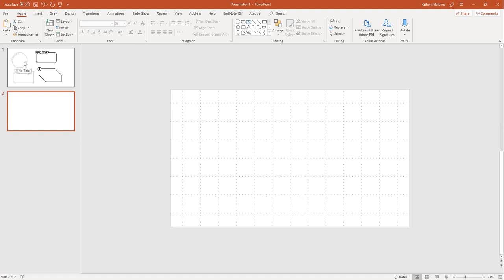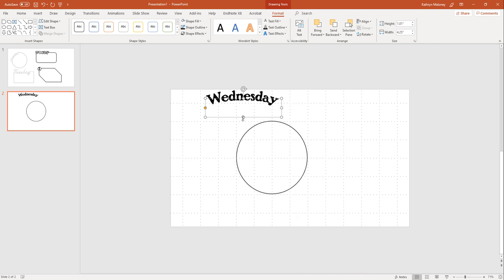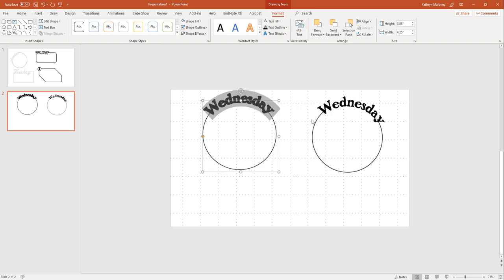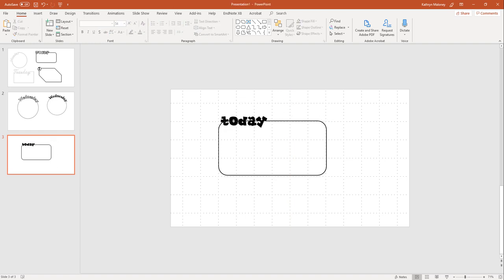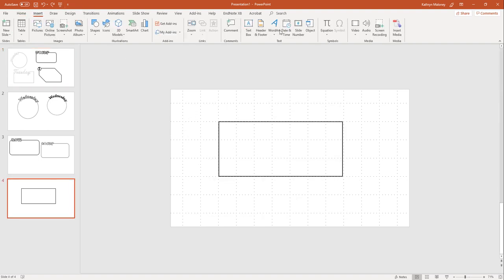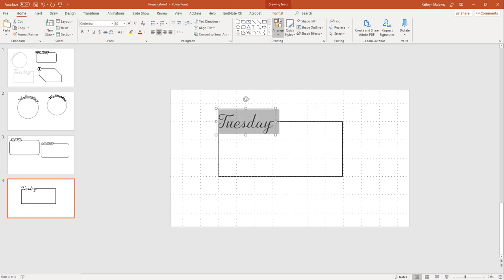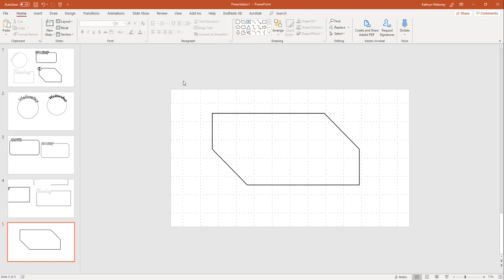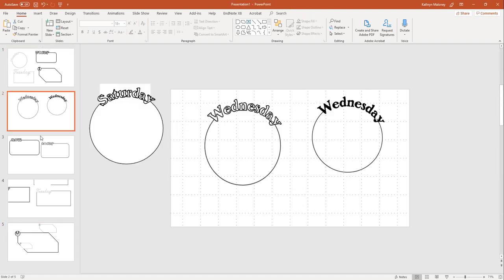PowerPoint Planner Low Content Book Day Ideas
Create unique days of the week using PowerPoint to create a low-content journal to sell. Yes! This is super easy!

Get $1 and commercial free stuff from my favorite place Creative Fabrica. You won't regret it!

Please click like, if you like it.  LOL